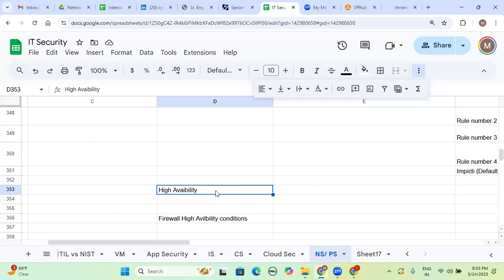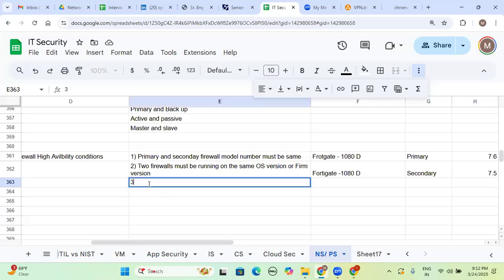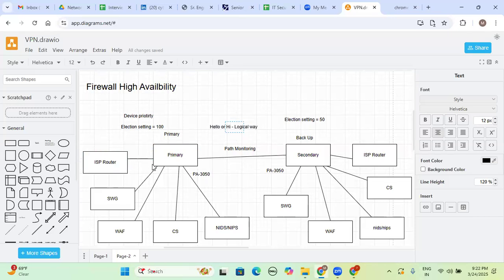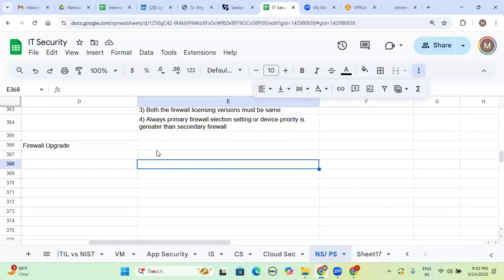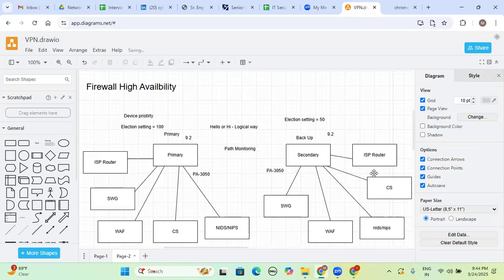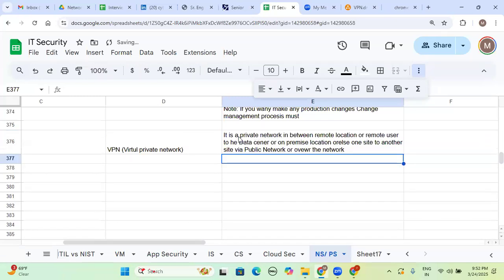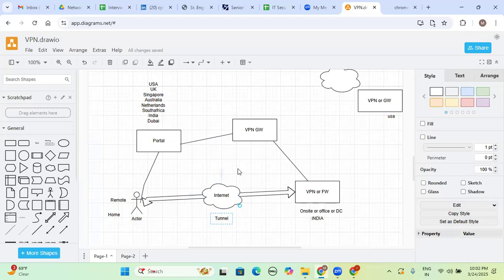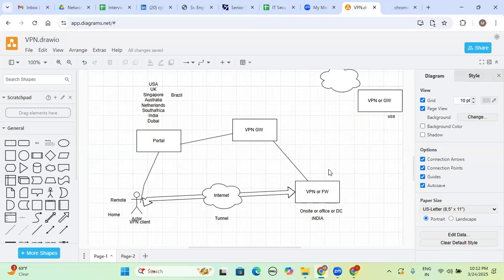Firewall HA & Upgrade